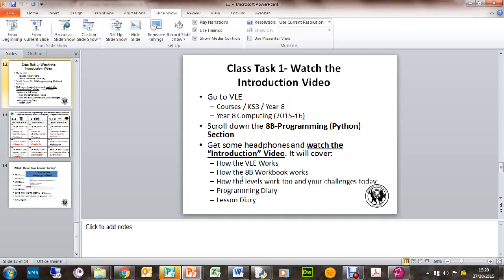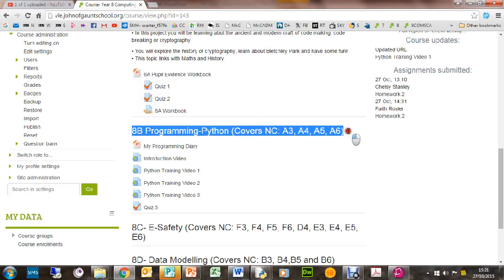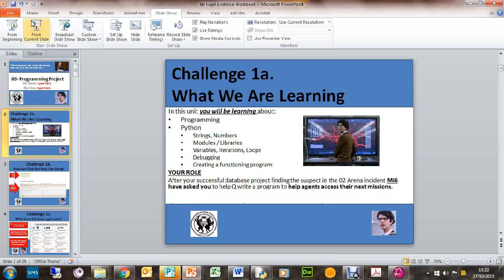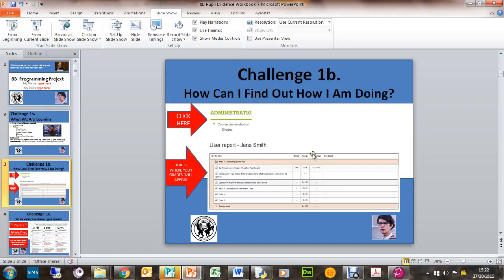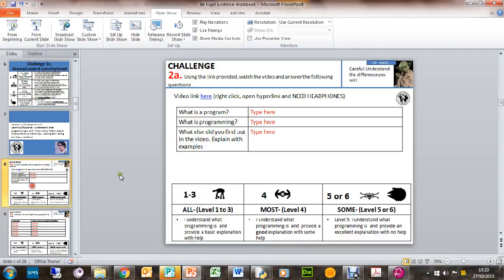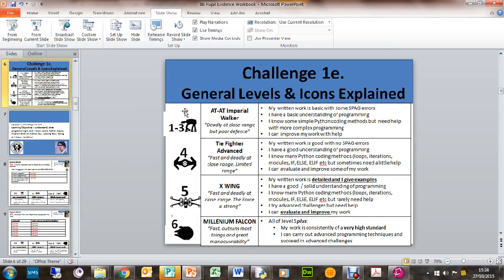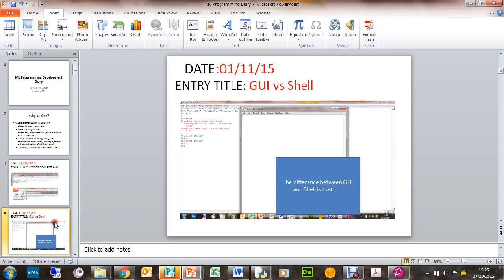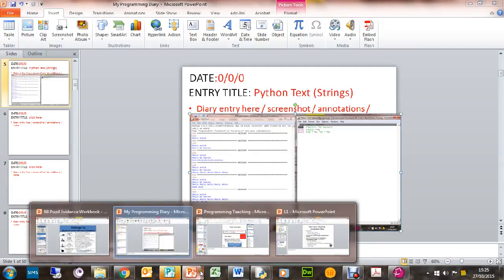8B Programming Topic Introduction